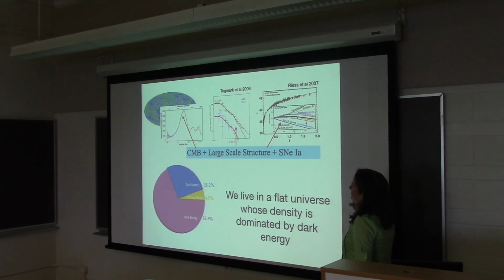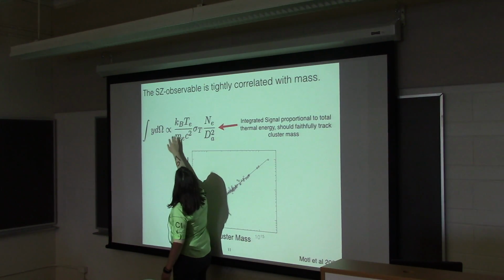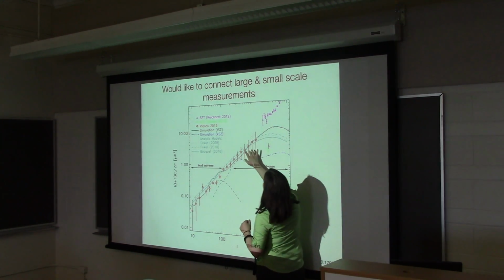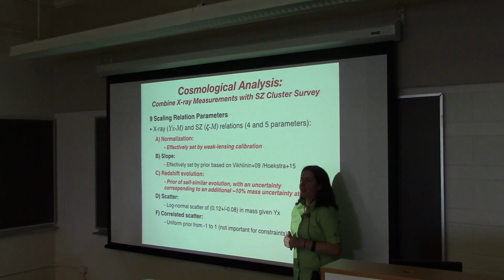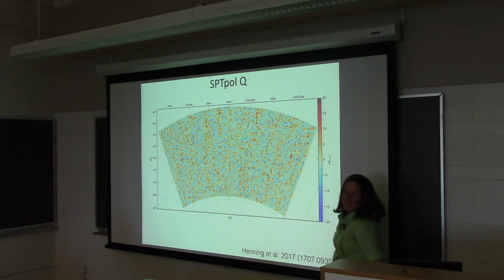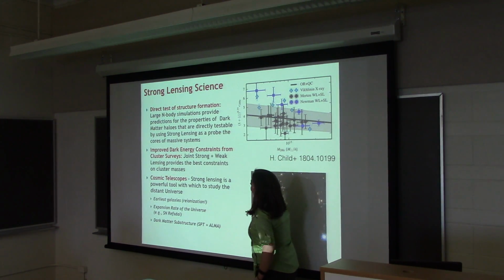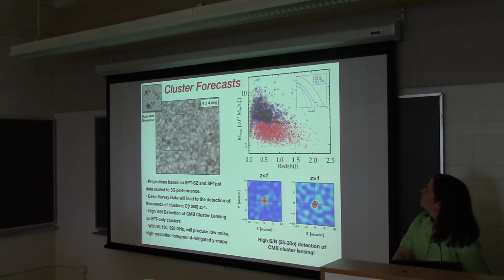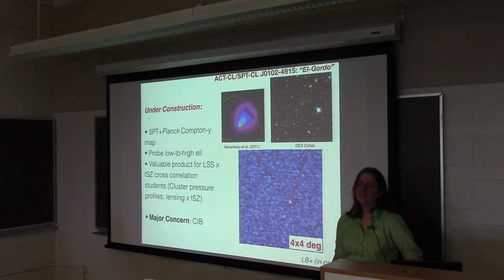CITA 821: Cosmological Constraints from Clusters Discovered by the South Pole Telescope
Title: Cosmological Constraints from Clusters Discovered by the South Pole Telescope
Speaker: Lindsey Bleem (Argonne National Lab)
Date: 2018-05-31